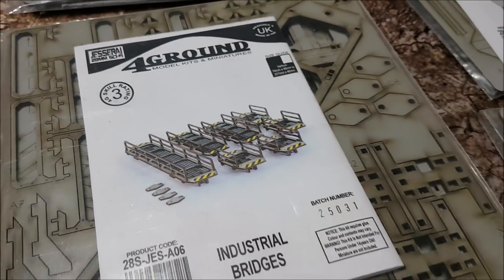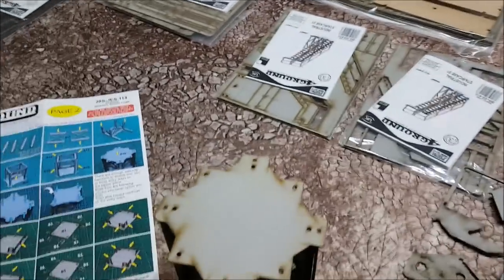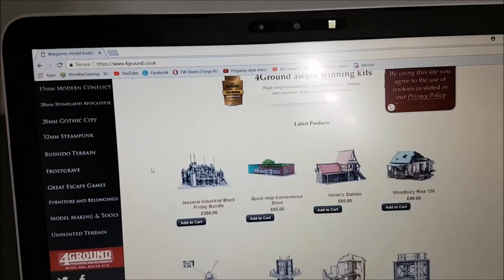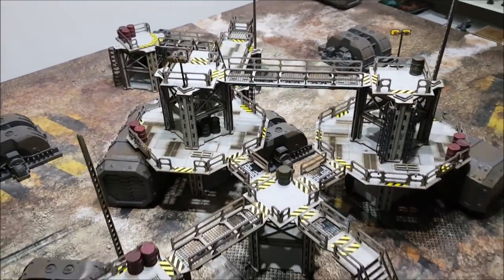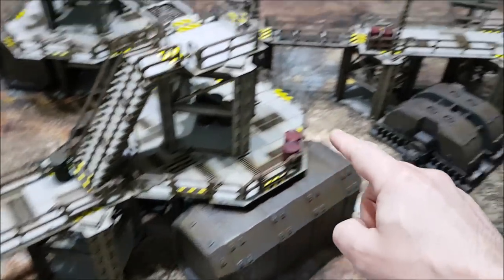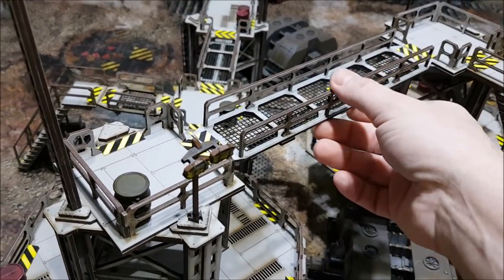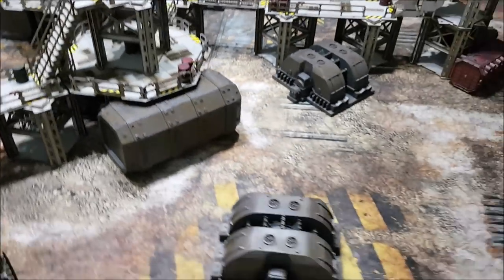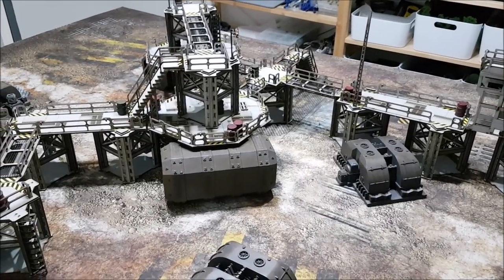Review; 4ground co uk Jesserai Industrial terrain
Now for something a bit special. Check out this terrain set from 4ground.co.uk